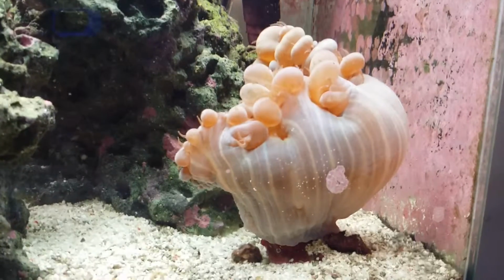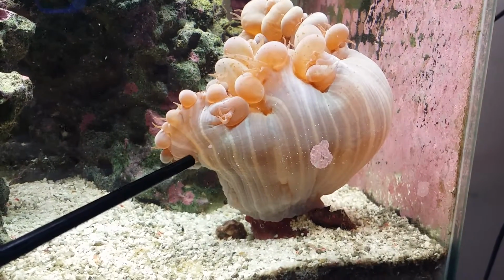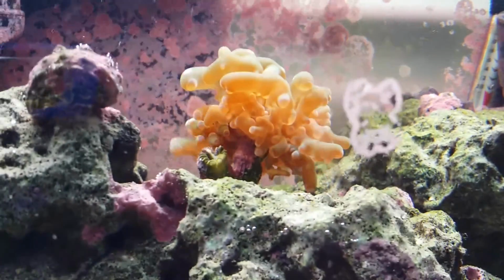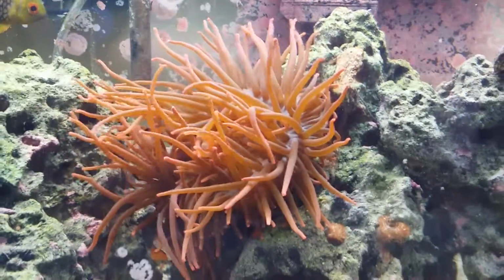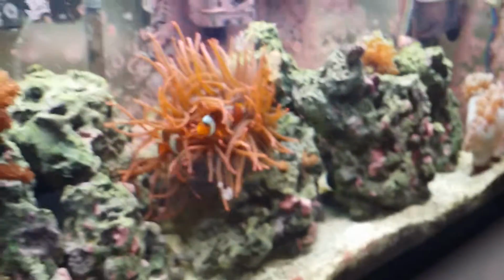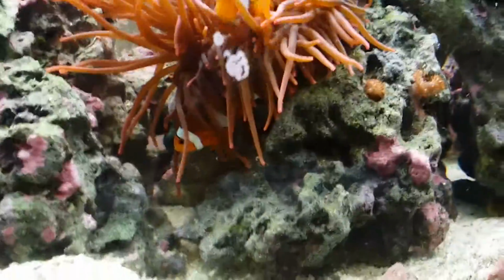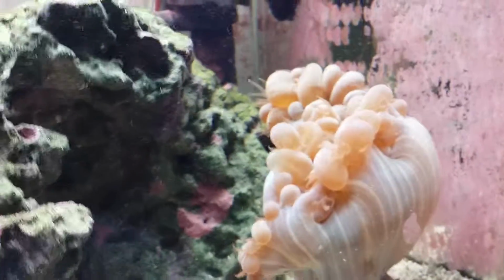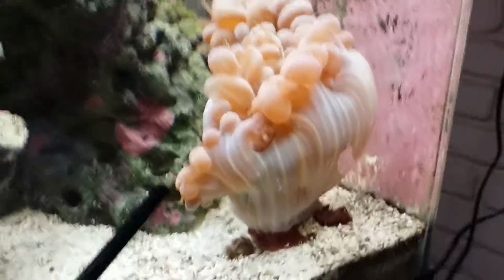Bubble coral propagation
Bubble coral asexual